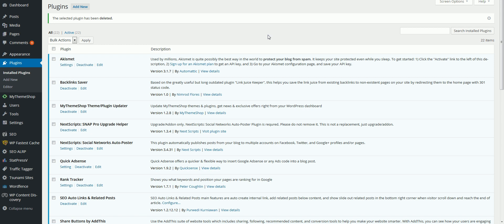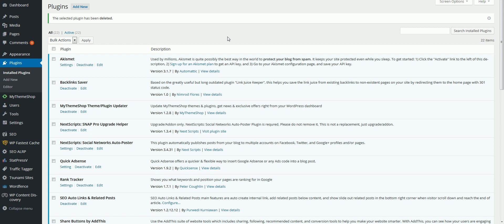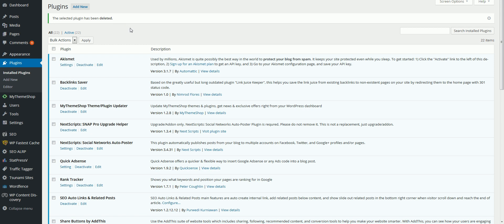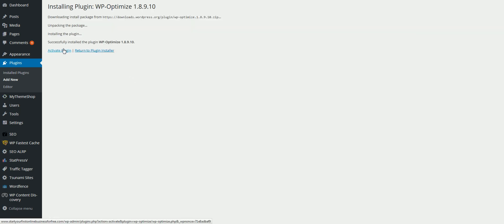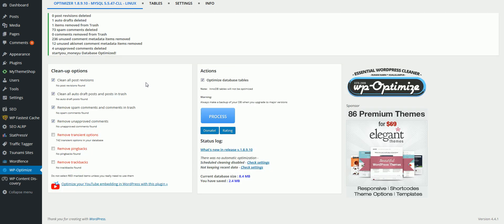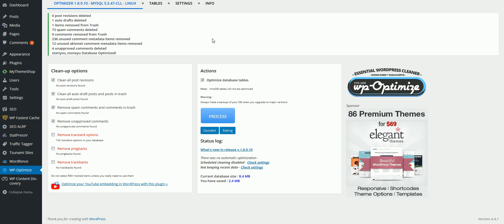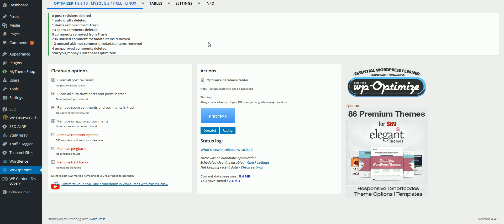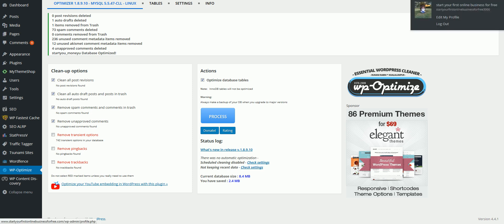Learn How To Speed Up Your WordPress Website For Free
Translated titles:
Aprenda cómo acelerar su sitio web de WordPress gratis

Erfahren Sie, wie Sie Ihre WordPress-Website kostenlos beschleunigen können

Apprenez à accélérer votre site Web WordPress gratuitement

Aprenda a acelerar o seu site WordPress gratuitamente

अपने वर्डप्रेस वेबसाइट को मुफ्त में क

Leer hoe om jou WordPress webwerf gratis te versnel

Mëso Si të shpejtoheni faqen tuaj të WordPress falas

እንዴት የ WordPress ድር ጣቢያዎን ከፍ ማድረግ እንደሚችሉ ይወቁ

تعلم كيفية تسريع موقع الويب الخاص بك وورد الحرة

Իմացեք, թե ինչպես արագացնել ձեր WordPress կայքը անվճար